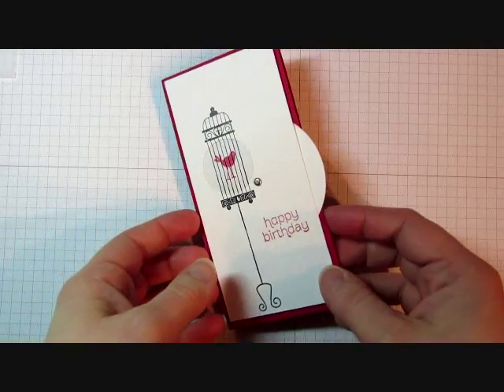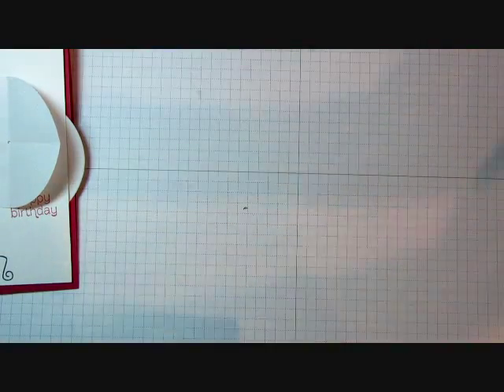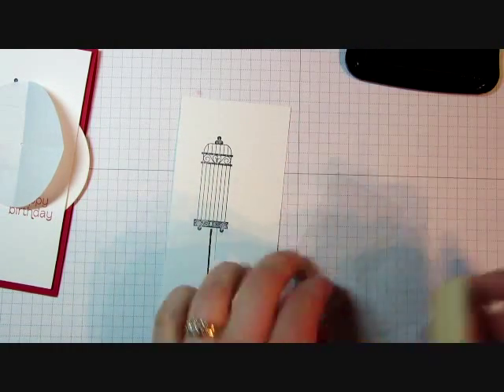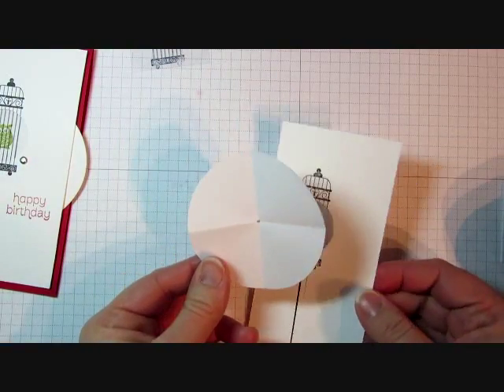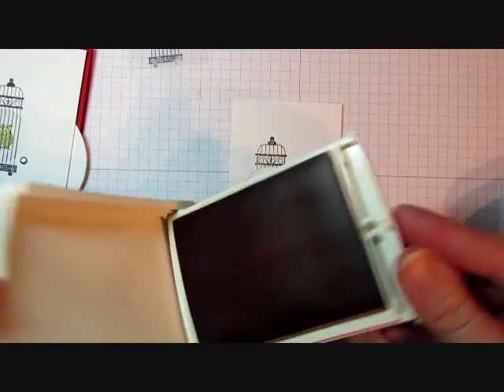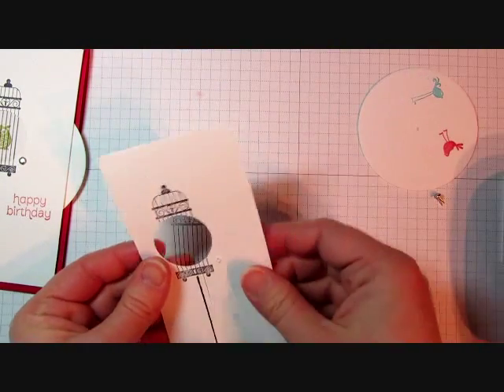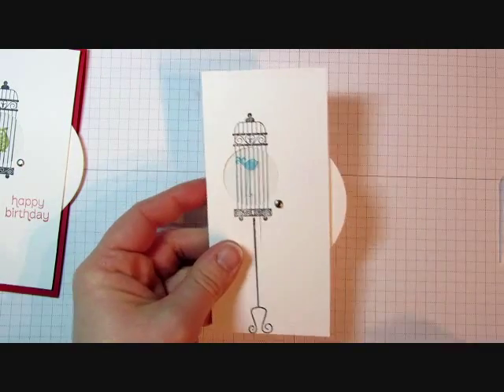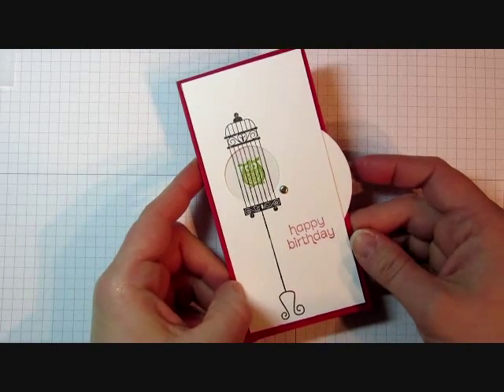Stampin' Up! Aviary Viewfinder Card Tutorial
Summary: Use Stampin' Up! Aviary stamp set and window sheets to create this interactive viewfinder card for a birthday or any occasion. Stampin' Up! demonstrator Julie Davison shows you how to make this project in this video tutorial.